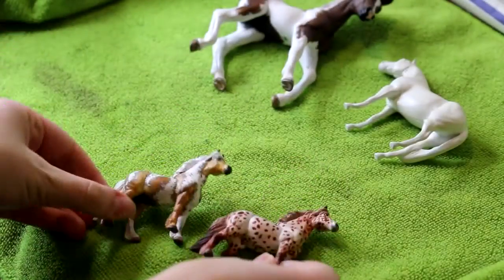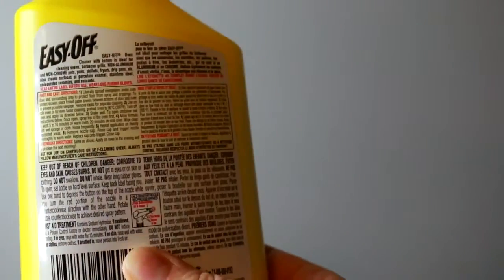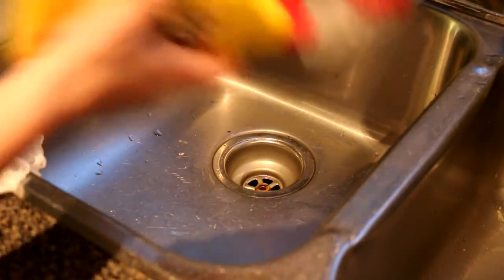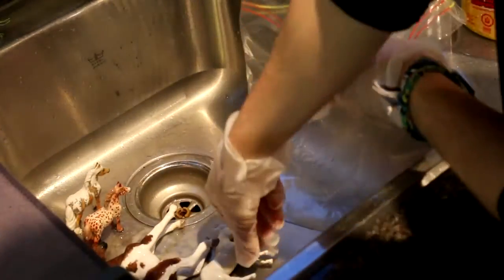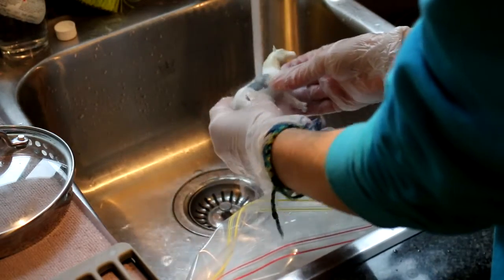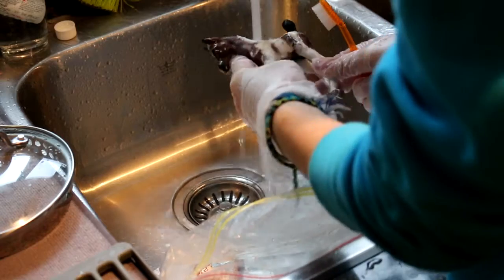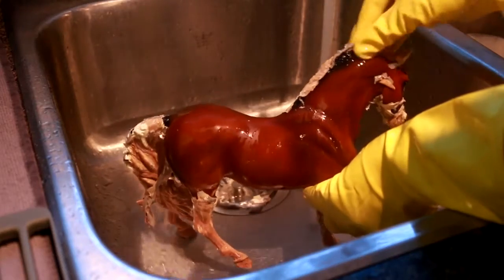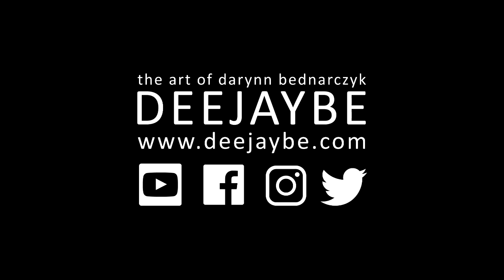HOW TO STRIP a Breyer Model Horse Custom of its Paint - Tutorial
Model Horses•Customizing•Tutorials

• TOOLS •
3M Respirator Mask with Filters

Safety Glasses

Yellow Gloves

Latex Gloves

Airbrush with Hose

1ounce is sufficient

MakeUp Brushes

Kneaded Eraser
Single
4-Pack with cases

Apoxie Sculpt
1 lb
4 lbs

Sanding Heads

Needle Files

Rust-Oleum Primer

Super Glue Liquid

Baking Soda

Assorted Sandpaper
220 Grit

• SOCIAL MEDIAS •
• WEB •